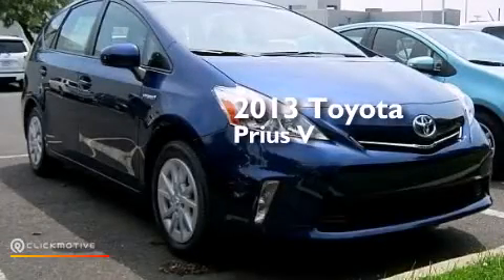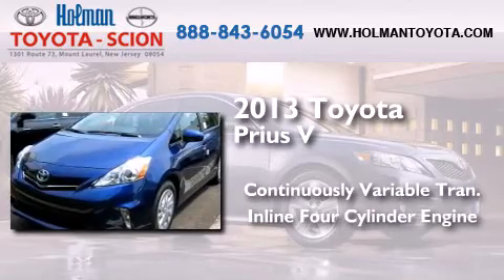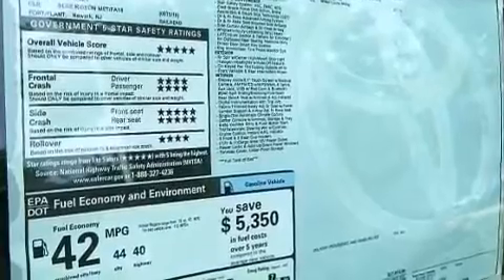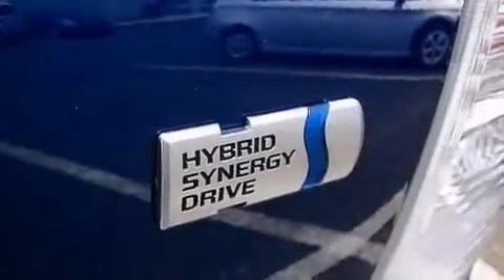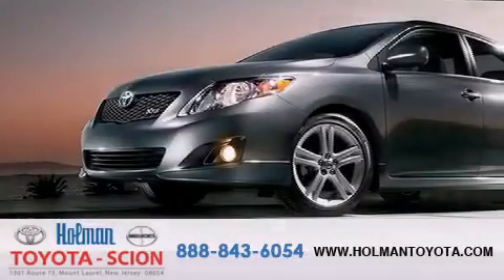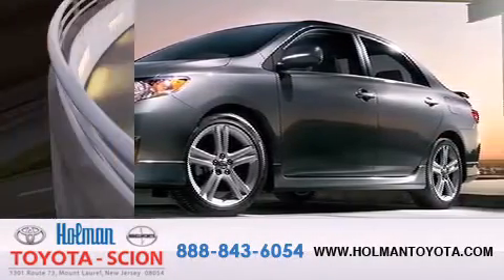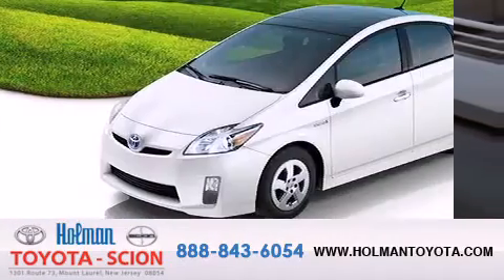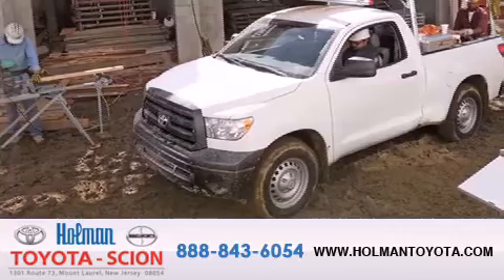2013 Toyota Prius v Mount Laurel NJ 08054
Year : 2013
 Make : Toyota
 Model : Prius v
 Engine : Gas/Electric I4 1.8L/110
 Trans . : Variable
 Exterior : Blue Ribbon Metallic
 Miles : 1
 Interior : Dark Gray
 Stock : 32814